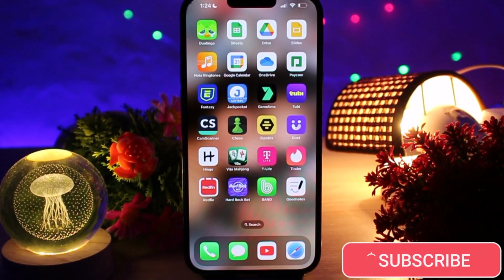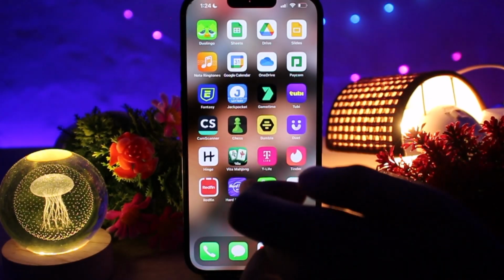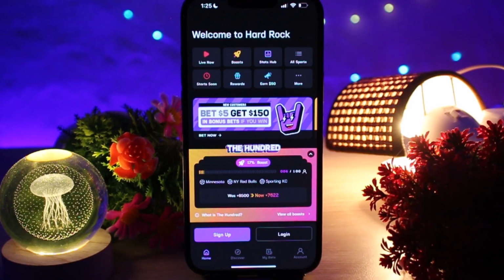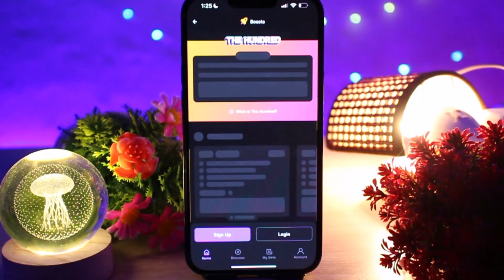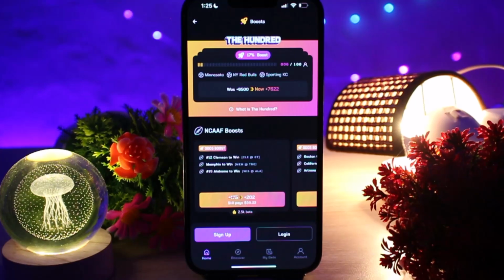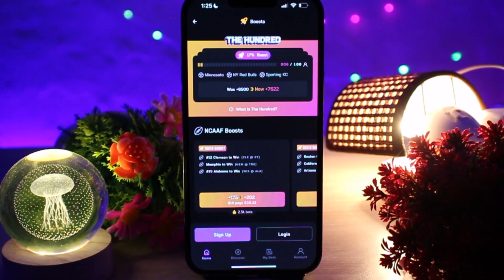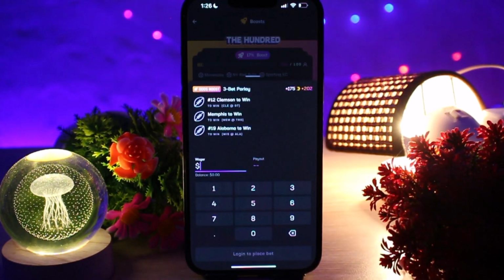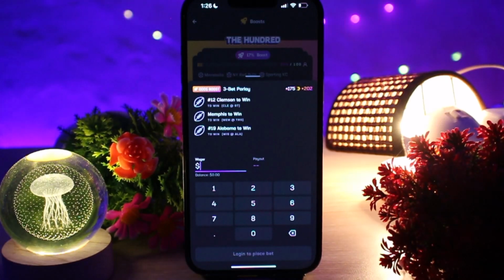Hard Rock Bet Guide: Redeem Bonus Bets Easily - Here's How - 2025